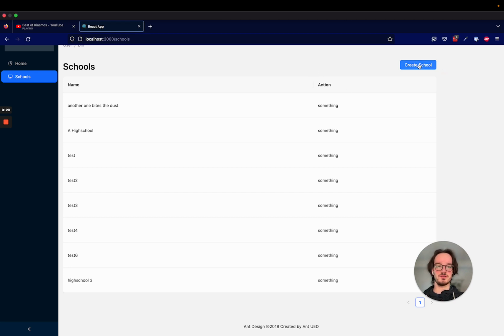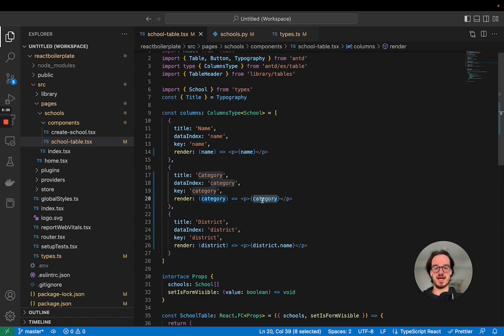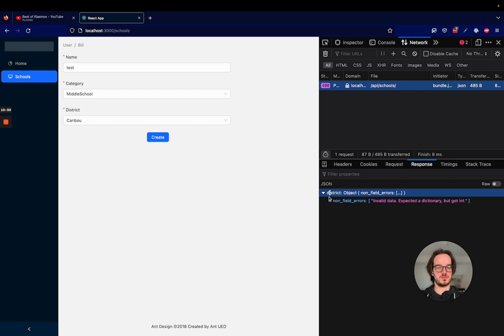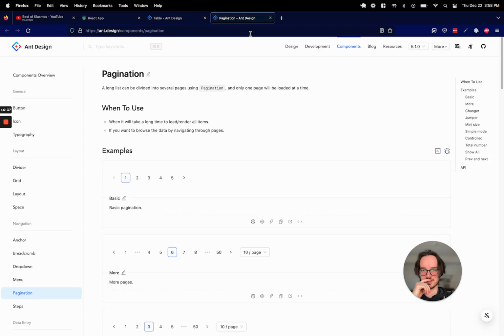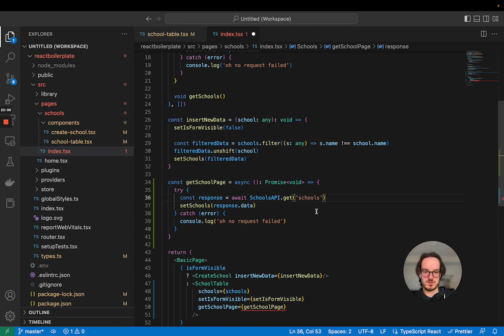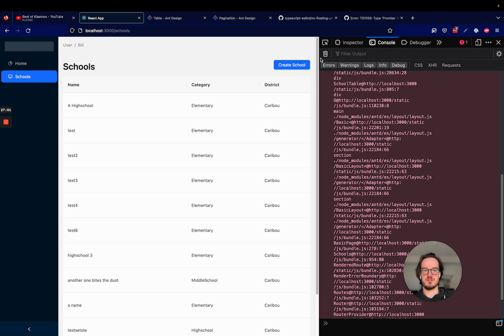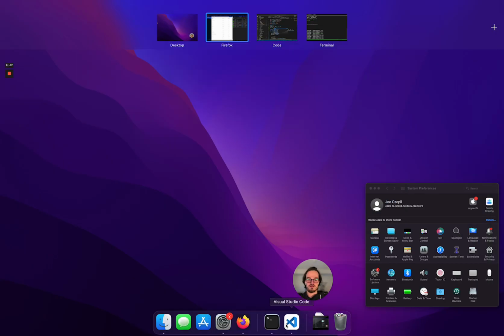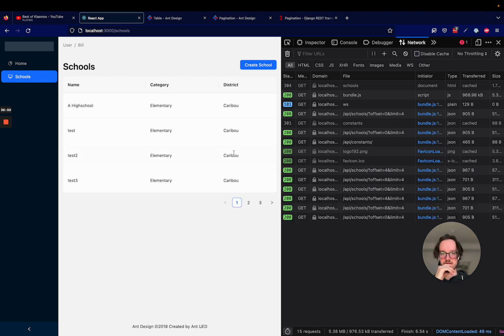Building a React & Django app | Part 14 | Expanding our serializers, adding table pagination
Chapters:
0:00 Intro
0:50 Adding school fields to table
3:33 Adding data to our District serializer
5:18 Using the display value for constants in the table
10:27 Fixing our broken create form
12:29 Adding AntD pagination functionality
20:04 Fetching a new page of data
27:13 Adding pagination functionality to our API
29:22 Setting the number of pages
34:10 Removing the appending slash interceptor and fixing our requests
36:58 Outro